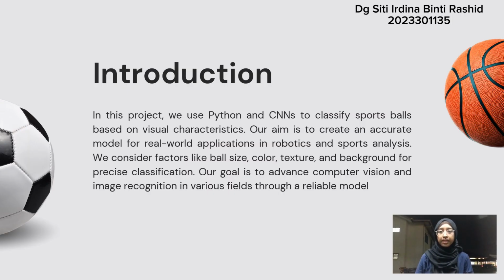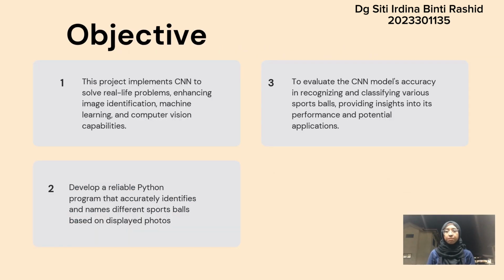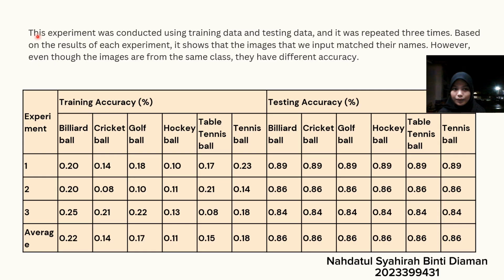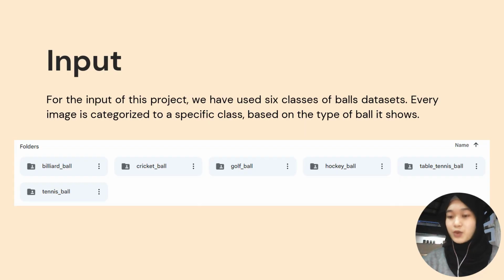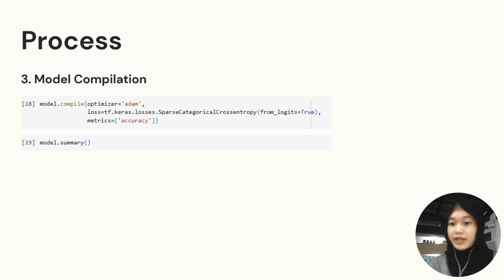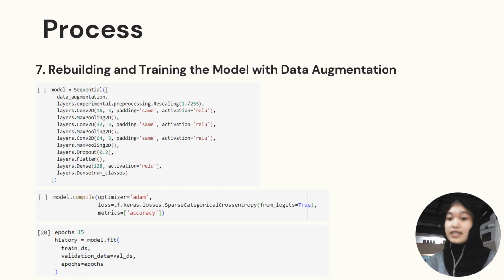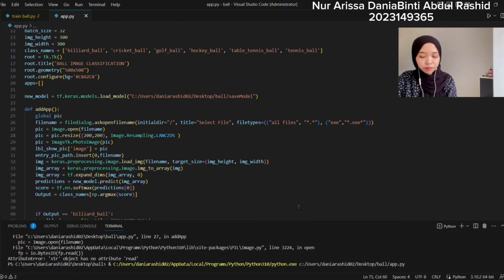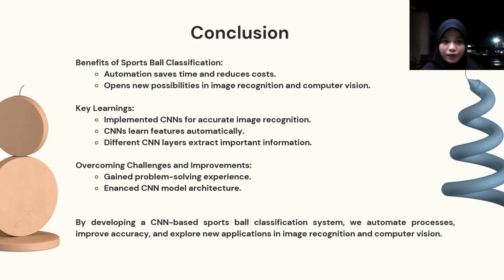CSC583 | OBJECT RECOGNITION USING CONVOLUTIONAL NEURAL NETWORK - SPORT BALL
LECTURER: DR. NORZILAH BINTI MUSA

CLASS : CDCS2303C

GROUP MEMBER :
1) SHARIFAH NUR’ANEEFA ANIZA BINTI WAN MOHAMAD (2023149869)
2) DG SITI IRDINA BINTI RASHID (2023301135)
3) NAHDATUL SYAHIRAH BINTI DIAMAN (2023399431)
4) NUR ARISSA DANIA BINTI ABDUL RASHID (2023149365)